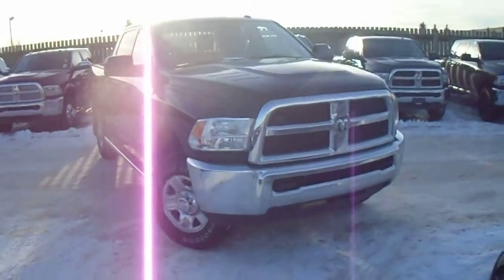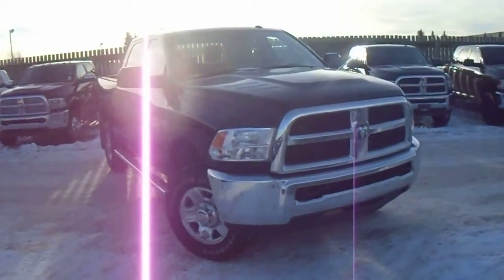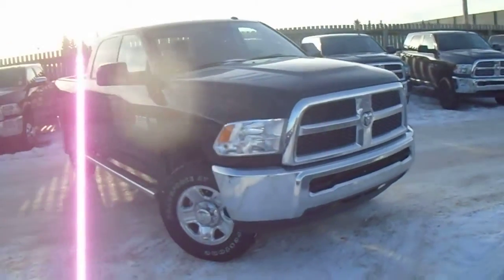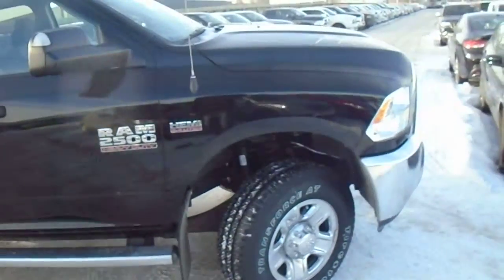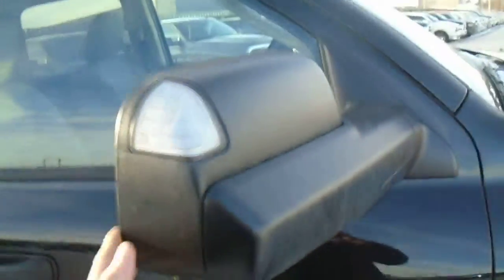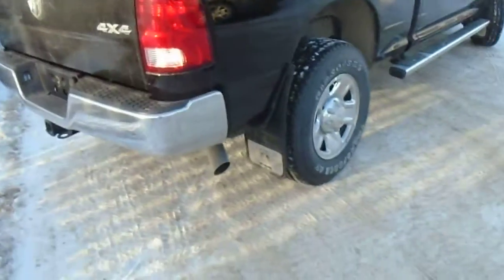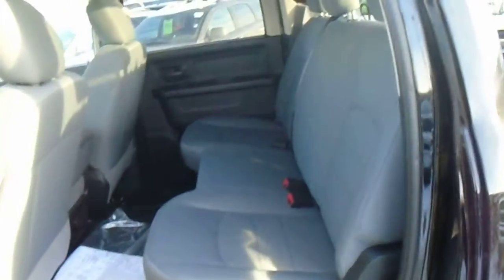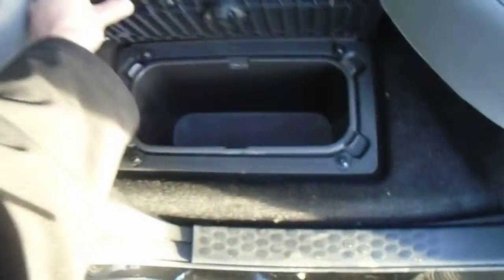2014 Ram 2500 || Londonderry Dodge